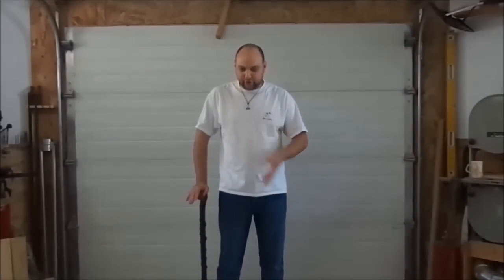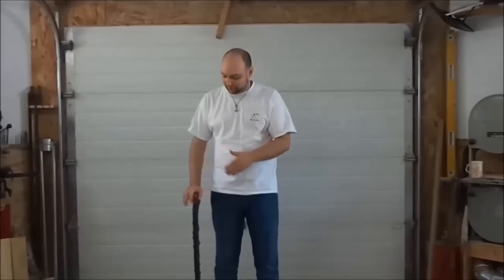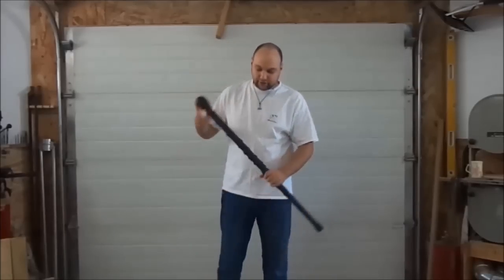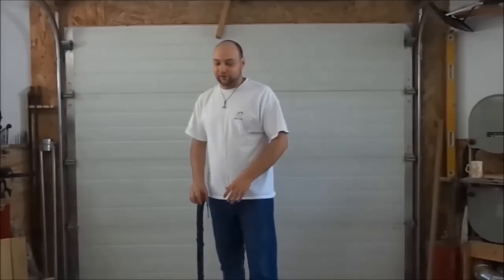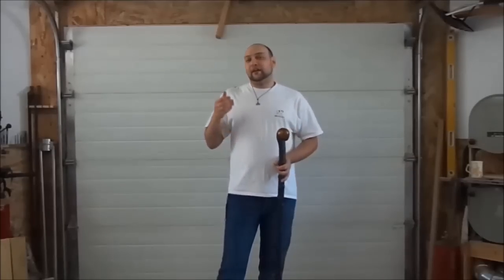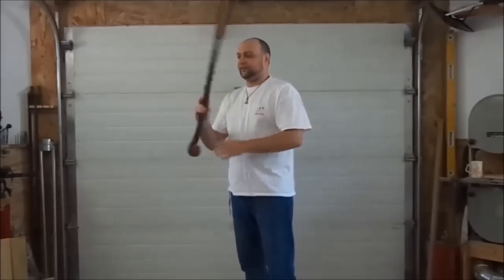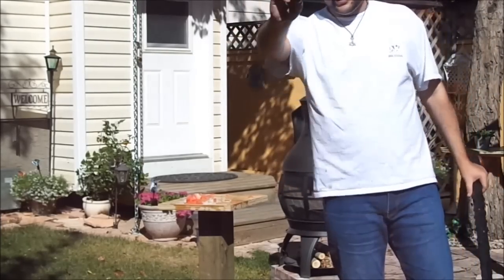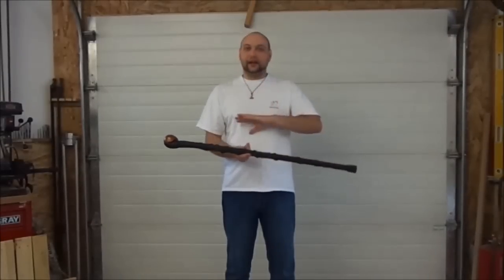PDW Series - Episode 3 - Cold Steel Irish Blackthorn Walking Stick - Full Review and Demo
A full review of the CS Irish Blackthorn Walking Stick - looking at it from both a cane/walking stick perspective and from a self-defence perspective.

And, of course, more fruit destruction!

CS Irish BT Walking Stick
Specs:
Weight: 28.2 oz.
Head: 2 3/4"
Material: Polypropylene
Overall: 37"
Thick: 1" (Base) 1 3/8" (Neck)